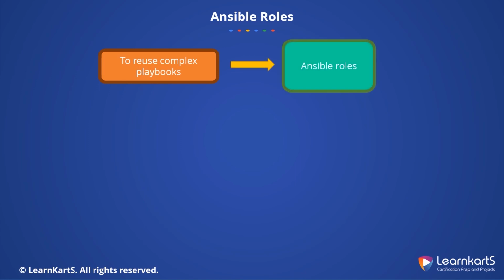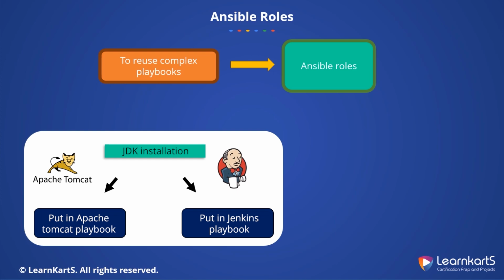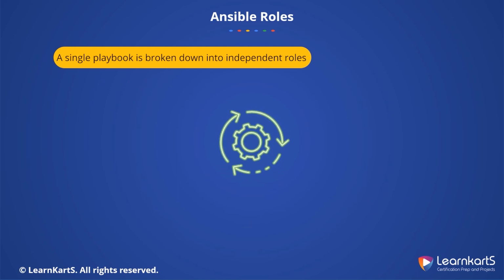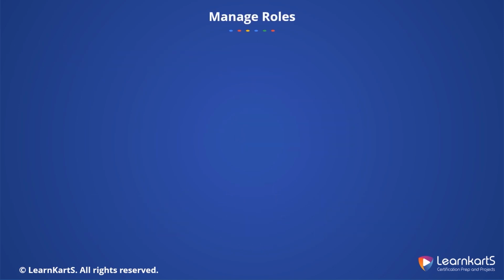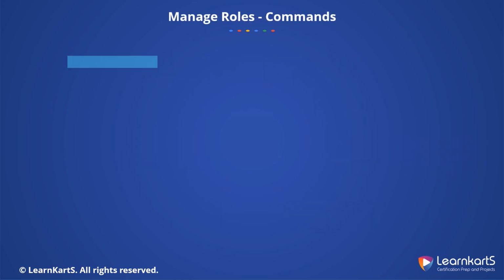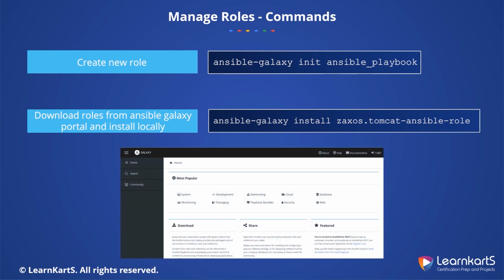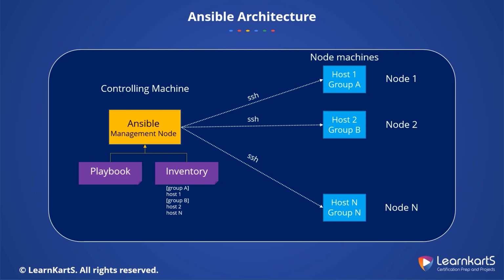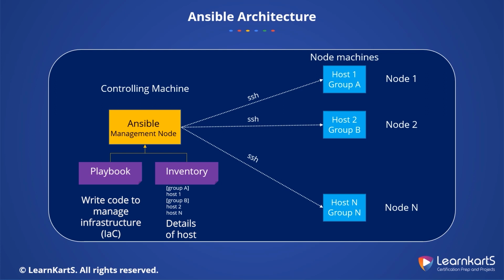7. Ansible Roles and Architecture